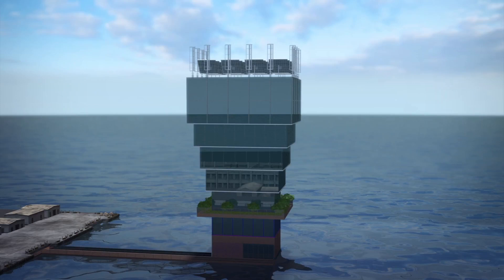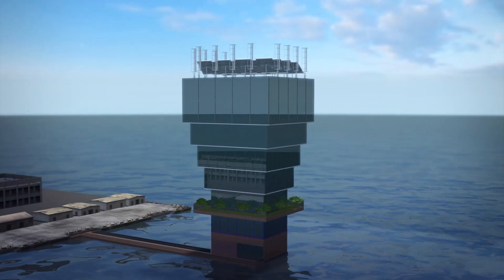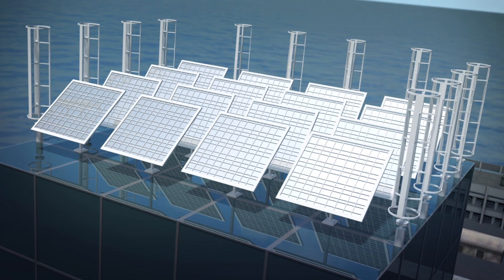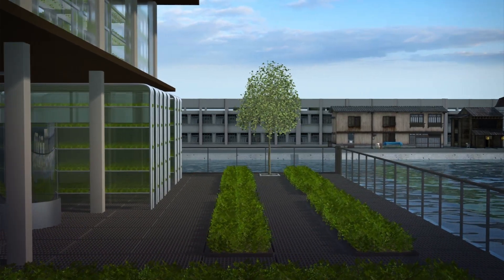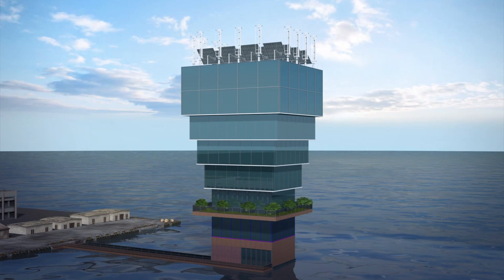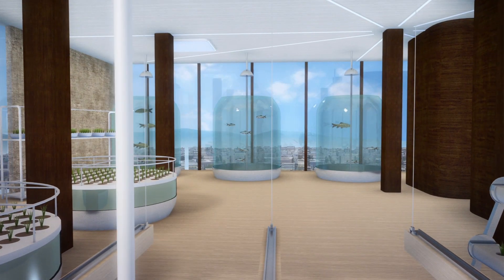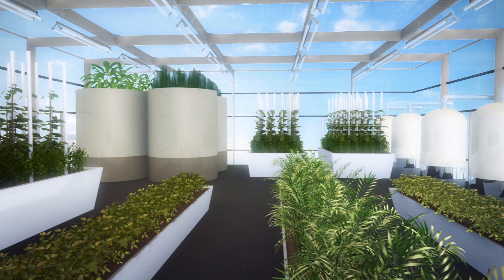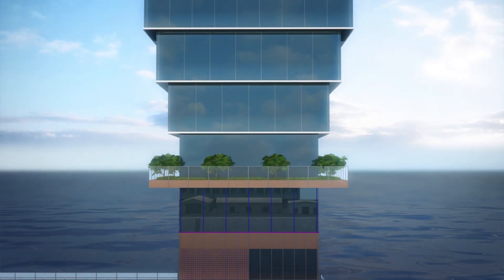Futuristic vertical farm would grow food in the middle of the city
French design company Studio NAB has come up with the idea of creating a large vertical farm called the Superfarm to promote sustainable living.

The Superfarm would be six stories tall, with its topmost layer containing solar panels and wind turbines to produce renewable energy, according to its website.

Level 2 would feature an open terrace with plants such as ginseng, spirulina and aloe vera cultures.

Levels 3 and 4 would be dedicated to insect breeding and algae cultures.

The fifth floor would farm aquatic creatures such as trout and tilapia and young plant cultures, while the sixth story would contain a greenhouse that would include plants such as acai berries and goji berries.

Each floor would have a specific purpose and would work in unison with other floors to create a viable ecosystem.

The goal of the Superfarm is to "recreate an ecosystem in an urban environment,"according to Studio NAB's website.

This would allow customers to connect directly with product makers and have easier access to farms.

RUNDOWN SHOWS:
1. The Superfarm
2. The length of the Superfarm, solar panels and wind turbines
3. Level 2,3 and 4 of the Superfarm
4. Level 5 and 6 of the Superfarm

"According to its website, the Superfarm would be six stories tall, with its topmost layer containing solar panels and wind turbines to produce renewable energy."

"The fifth floor would farm aquatic creatures such as trout and tilapia and young plant cultures,"

"while the sixth story would contain a greenhouse that would include plants such as acai berries and goji berries."